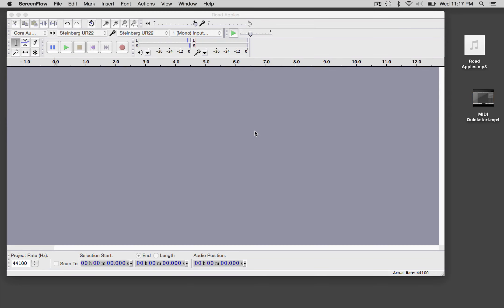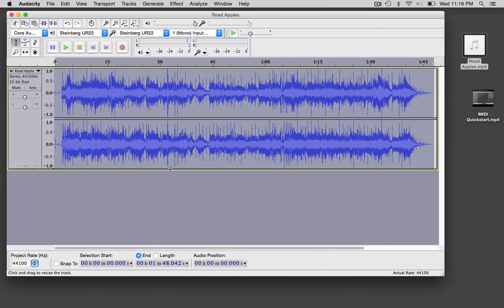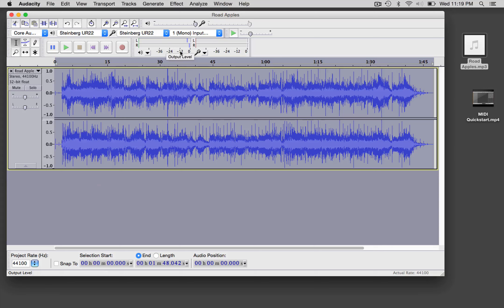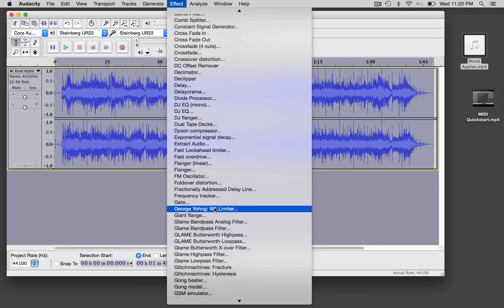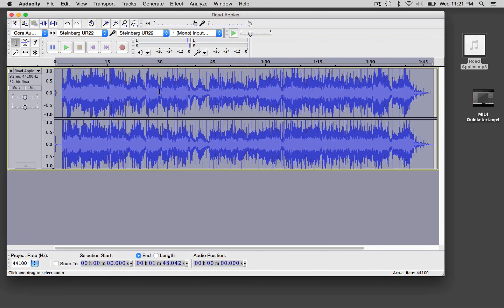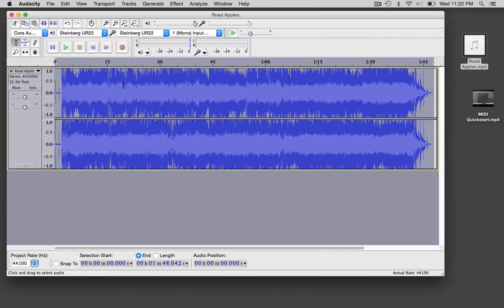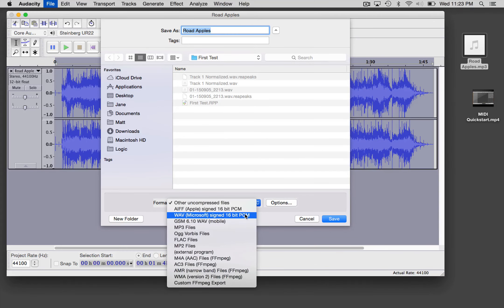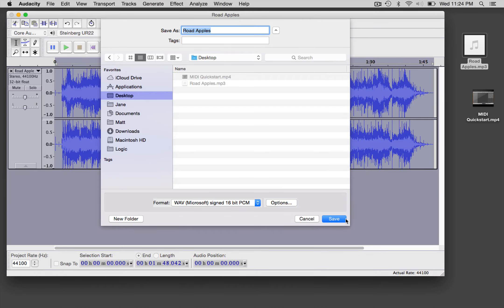Mastering Quickstart in Audacity